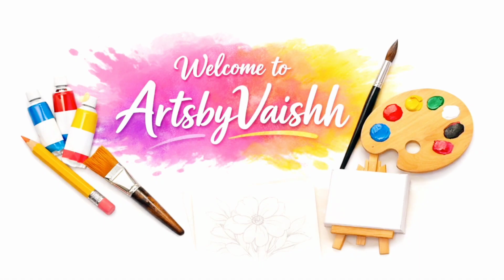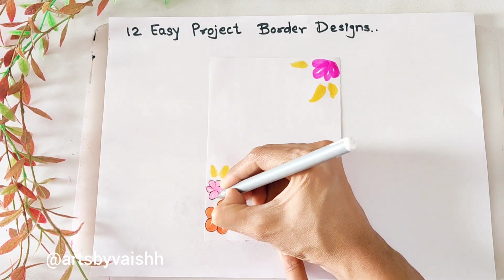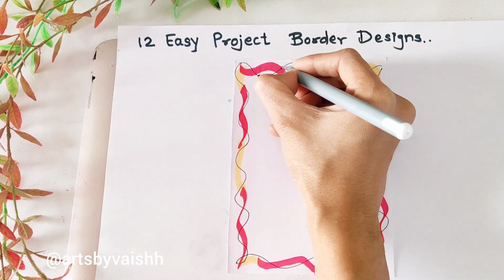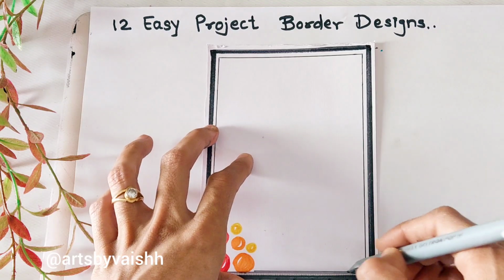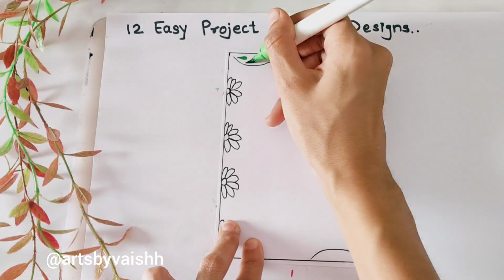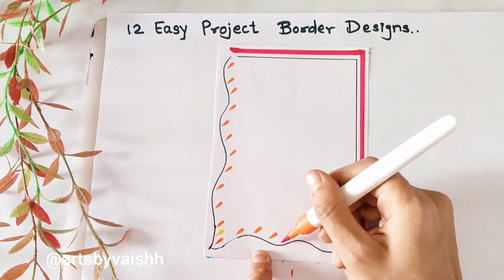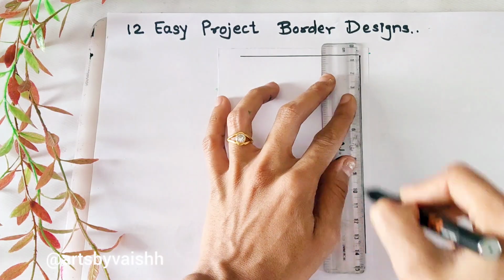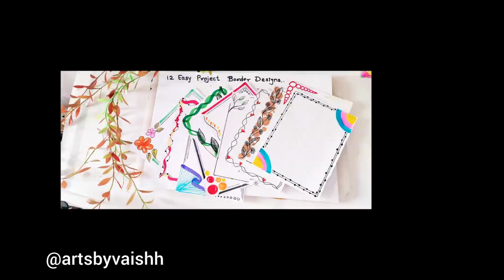12 Easy Project Border Designs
12 Easy Project Border Designs

easy project border designs

border design for school project

simple border design ideas

creative page border designs

handmade border design

project file decoration ideas

assignment border designs

notebook border ideas

easy drawing border designs

aesthetic border design

colorful page border ideas

DIY border designs for students

school project decoration ideas

border designs for charts

cute border drawing ideas

easy art borders

project work decoration

simple corner border design

creative notebook decoration

12 easy border designs
one circle one circle one big circle

✨ Looking for easy and creative border designs for your school projects, assignments, or notebooks?
In this video, I’m sharing 12 easy project border designs that are simple, colorful, and perfect for beginners. 🎨✏️

You can use these border ideas for:
📚 School projects
📝 Assignments
📖 Notebooks
🎨 Art files & charts

These designs are:
✔️ Easy to draw
✔️ Beginner friendly
✔️ Beautiful & aesthetic

Watch till the end and try your favorite one! 💖

border design for project

project border design

design for project work

project work designs

aesthetic border design

border design simple

aesthetic border design for project

aesthetic border design for notebook

beautiful border design for project easy

beautiful border designs

border design

border design easy

border designs

border project

colour

cute and aesthetic border design

easy page border design

her jyke lyrics

how to make kalakand

notebook border design

project decoration

project design

project design border

simple border design for project

beautiful border design for project

border design ideas

cute border

decoration ideas for project

drawing project work

easy border design for project

easy border designs

easy project

file decoration ideas

masala dosa kaise banta hai

paper border

project file border design

project file design

project file design ideas

project paper border design

reels malayalam

rj mobile

school notebook decoration ideas

shorts

write metre pen